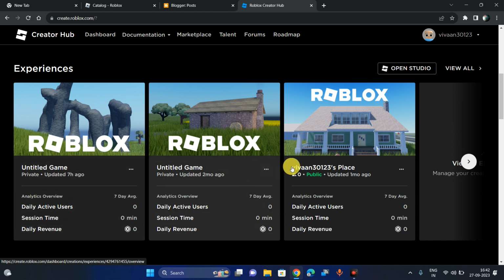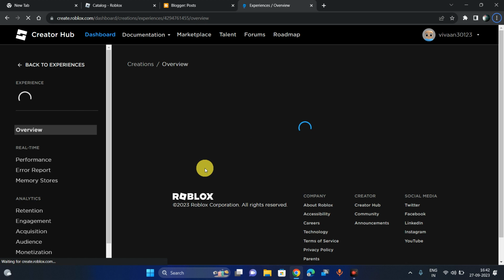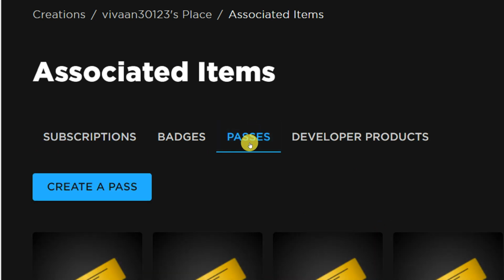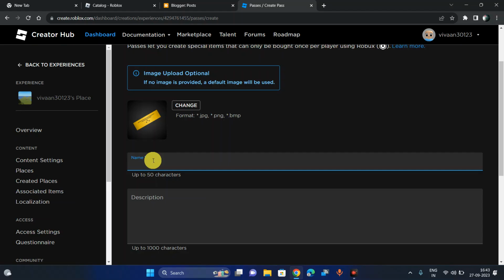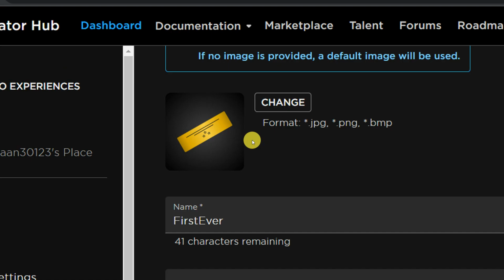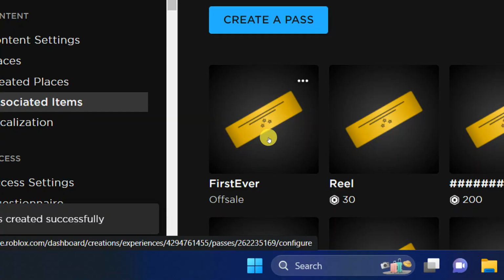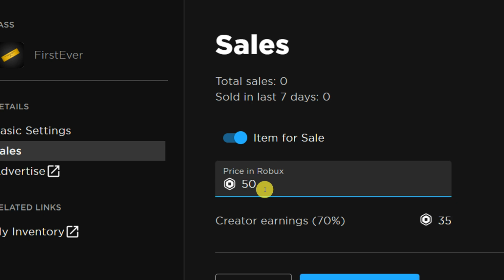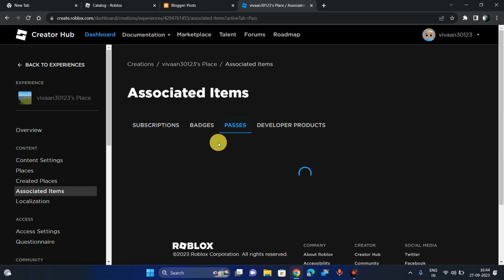How to create a new gamepass on roblox- Make GAME PASS in Roblox!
In this tutorial, we'll walk you through the process step by step to make am gamepass on roblox mobile!/